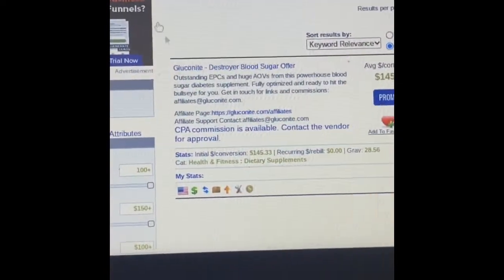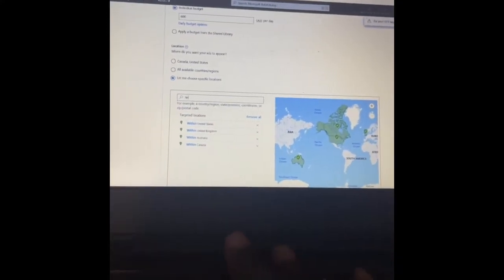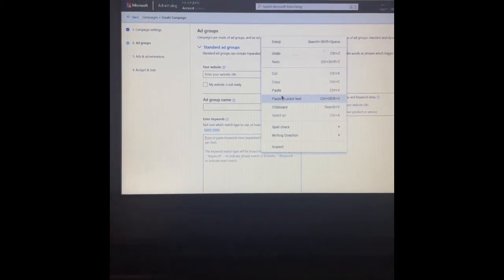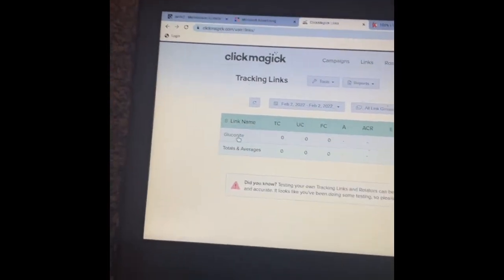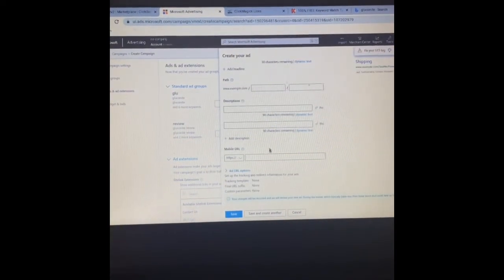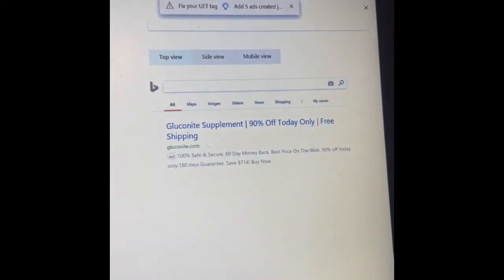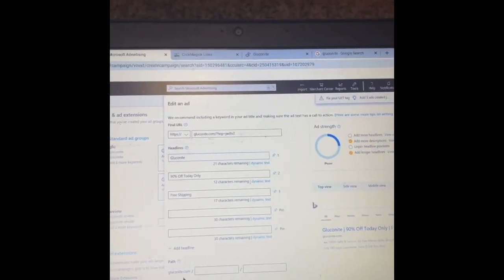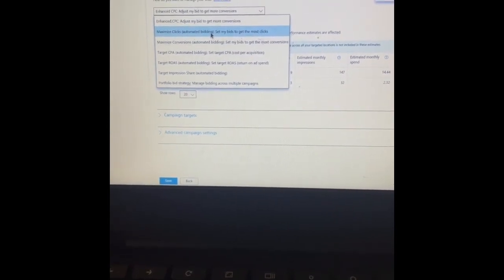How to make money on clickbank step by step (2022) easy and simple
in this video, we will discuss how you can start making money with Clickbank. In fact, I am  going to show you EXACTLY how to make money with Clickbank by SHOWING YOU! I have 8 case studies for you to watch, all of them involve creating a campaign from zero and you can see the results come in!

You can watch these case studies and copy what I do to start making money with Clickbank TODAY!

For these case studies we will use Clickbank with Microsoft Bing Ads, Google Ads, and Native Ads.
Clickbank and Microsoft Bing Ads Direct Linking
00:01:26

00:28:46

00:45:13

Clickbank and Microsoft Bing Ads with Landing Page
00:58:05

01:17:11

01:36:00